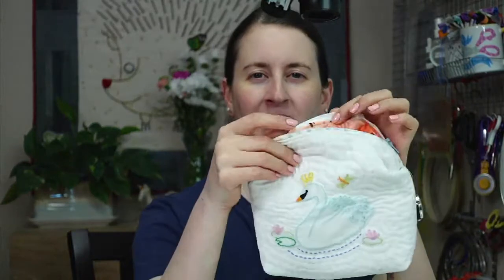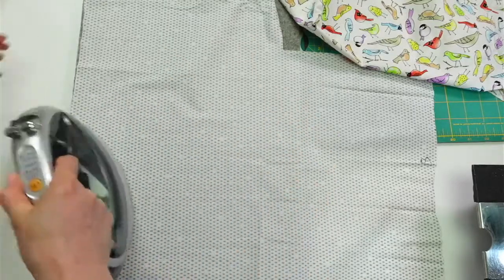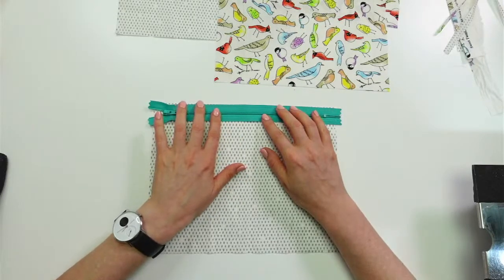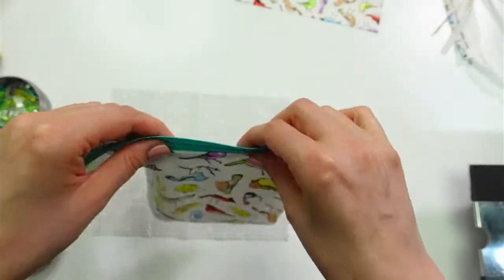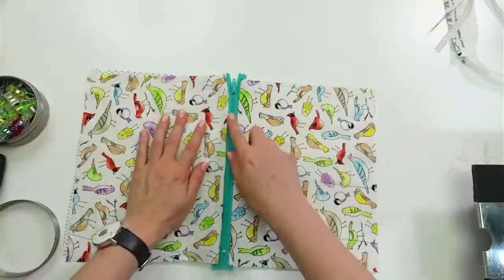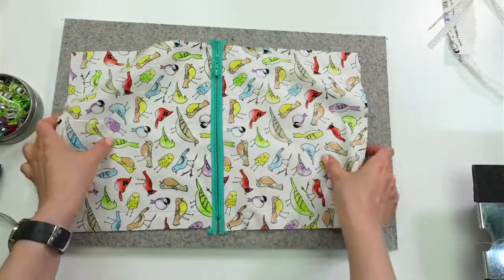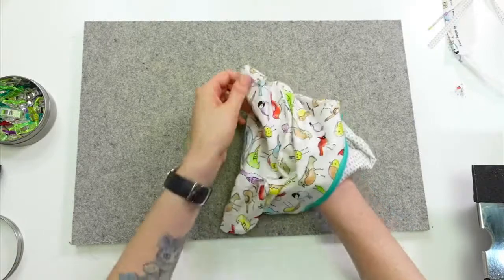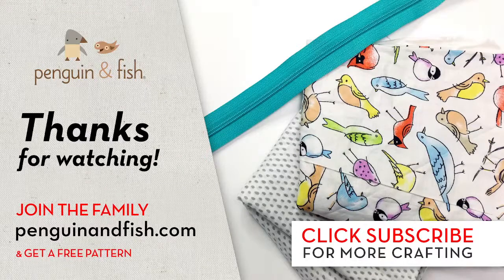Sewing a simple zipper pouch with a lining - Live with Alyssa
Tonight I'm Live sewing a simple zipper pouch with a lining.